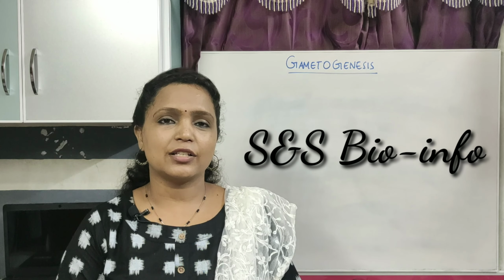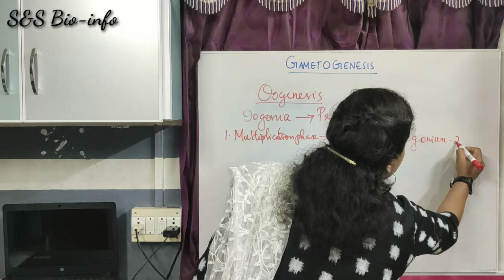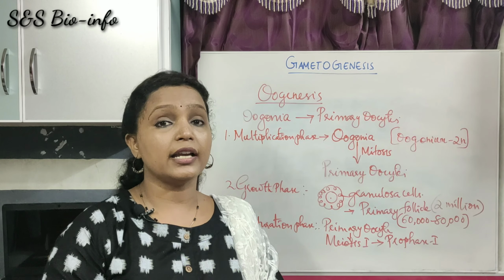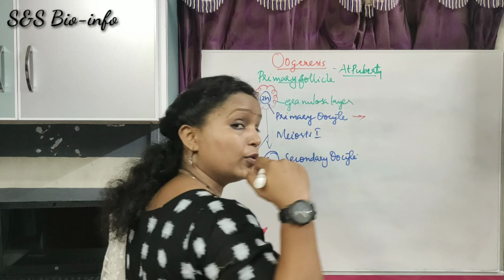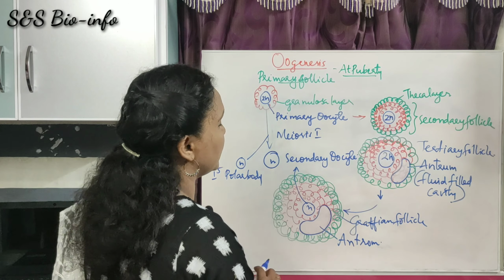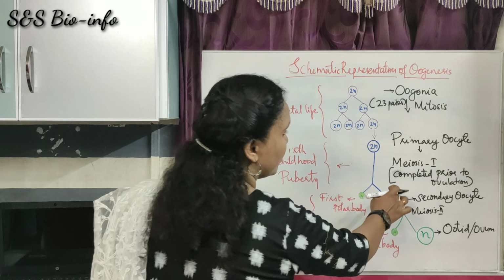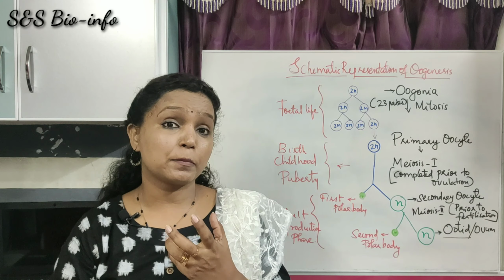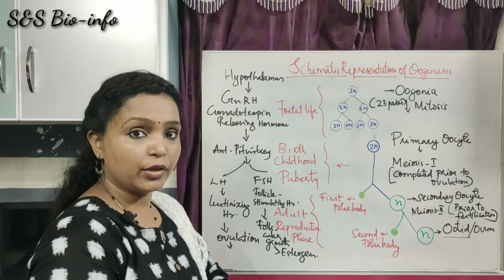+2 BIOLOGY. Oogenesis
Formation of Ova